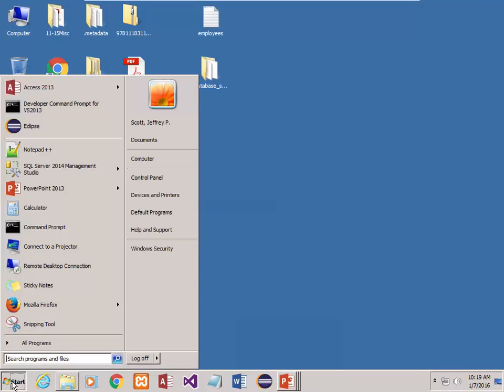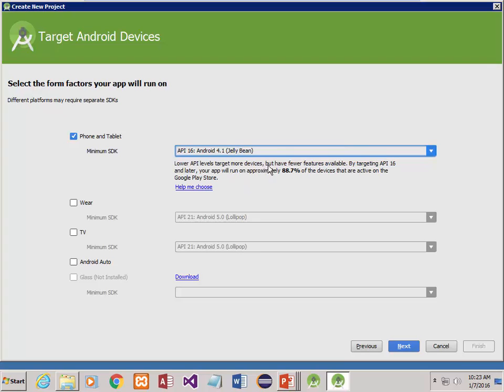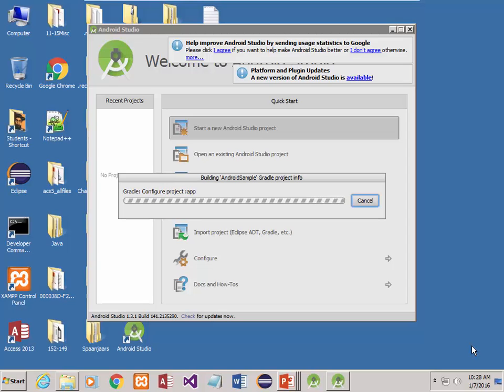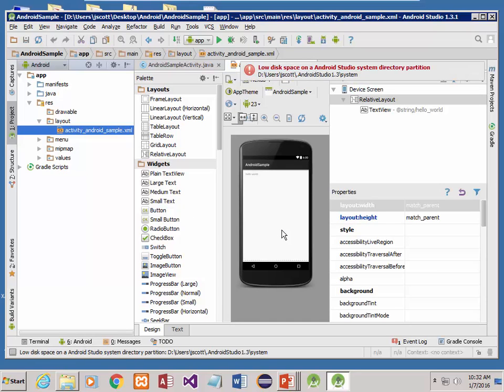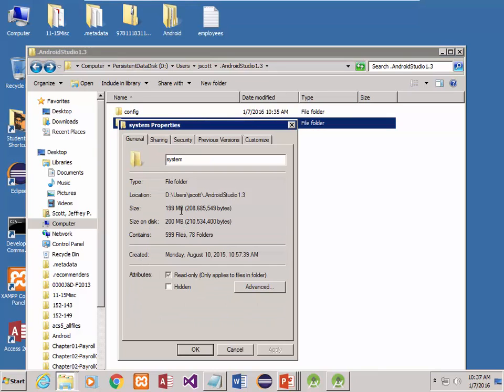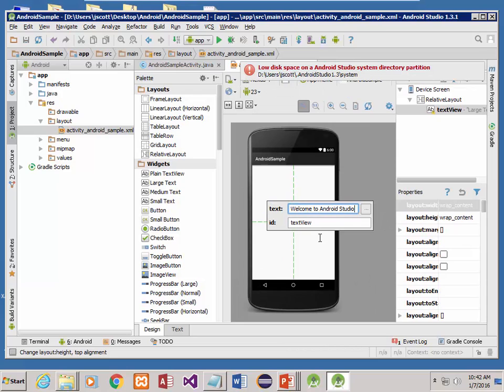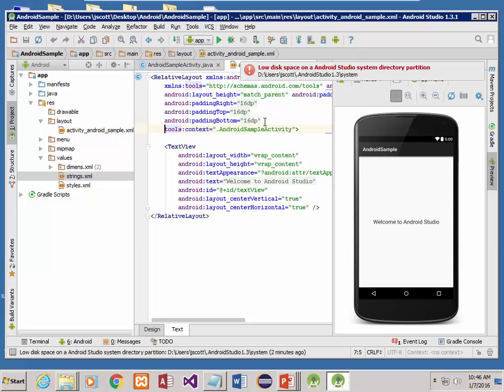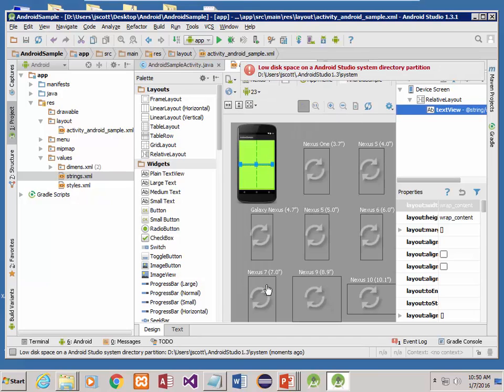152-156 Chapter 03